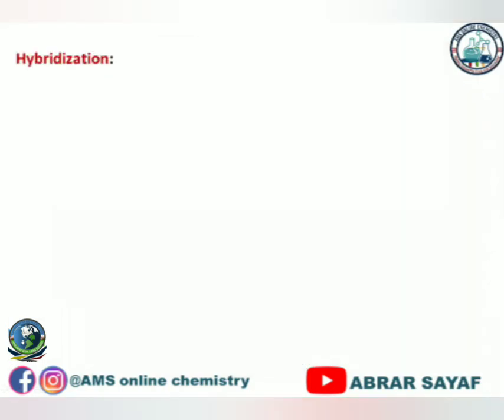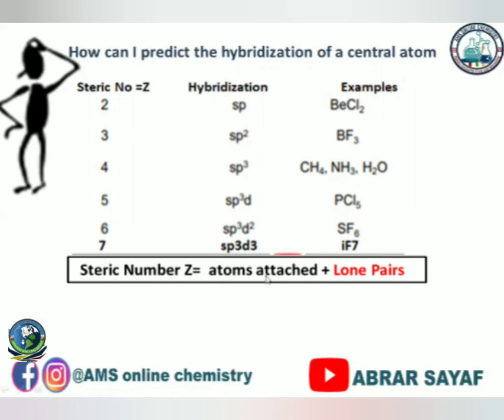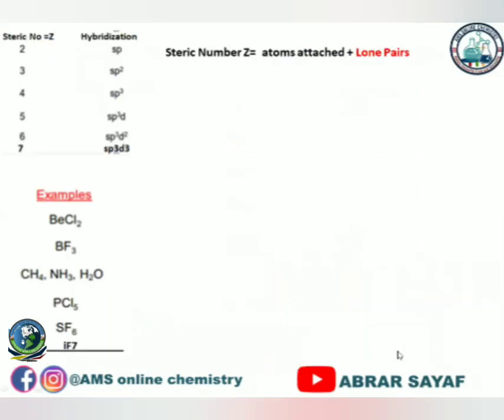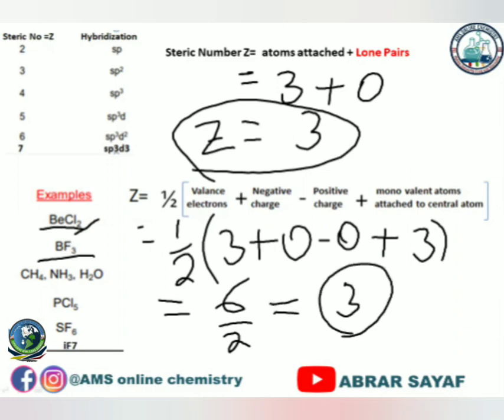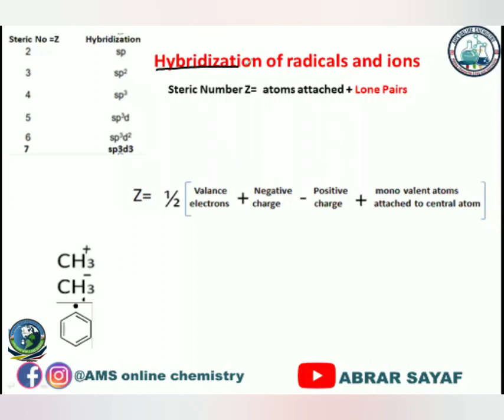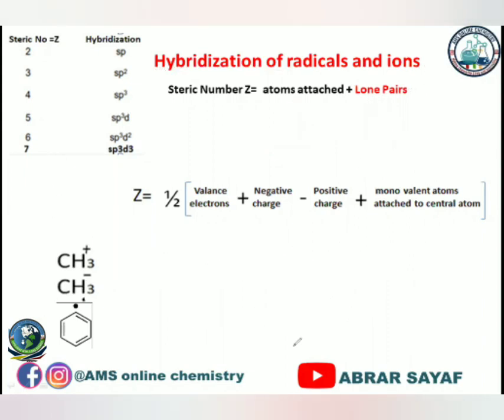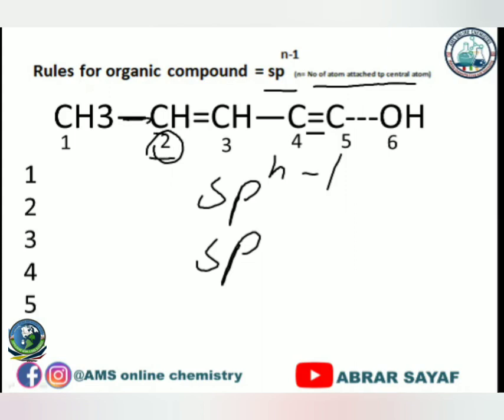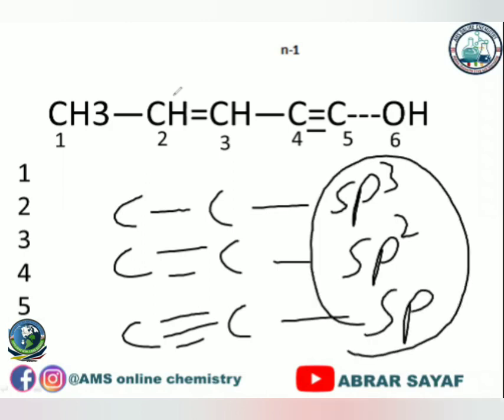How to predict the Hybridization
ABRAR SAYAF